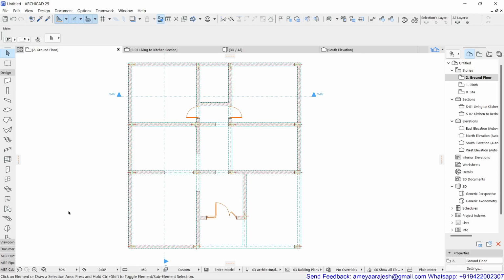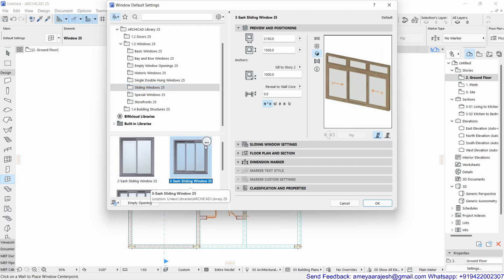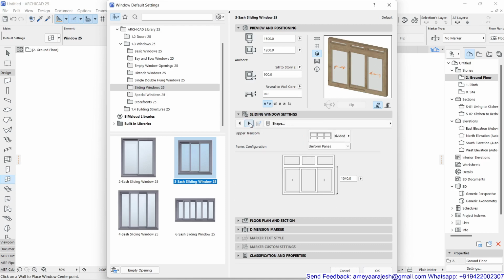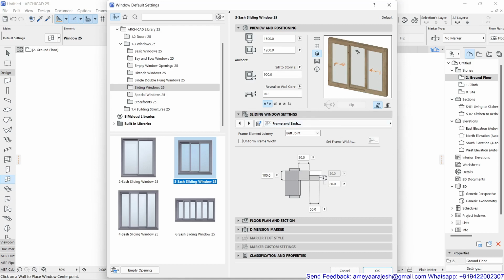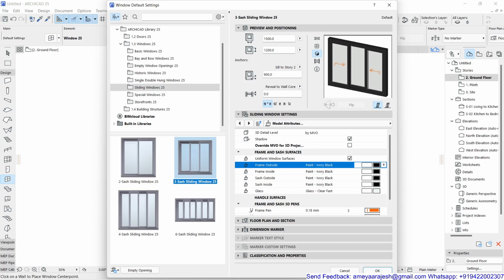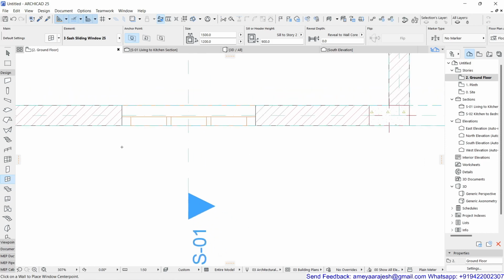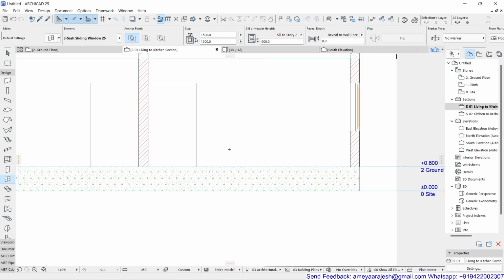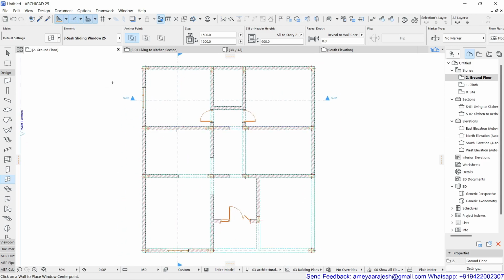2.14 Inserting Window for the first time.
Current Clip: Let see how to insert Window in the existing wall.